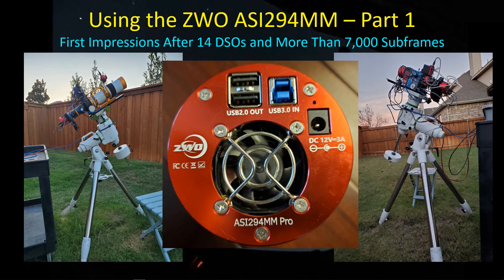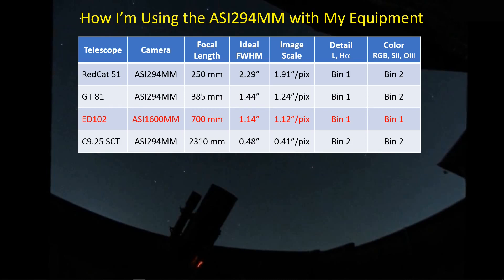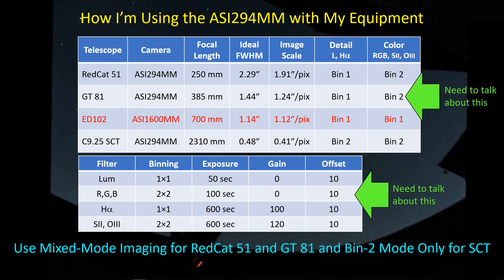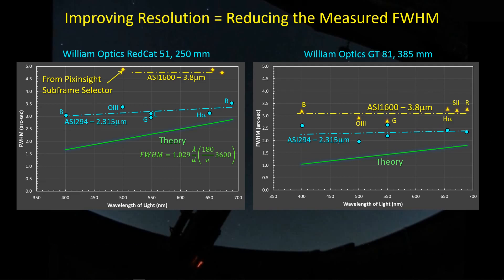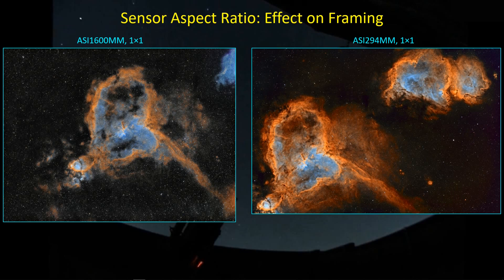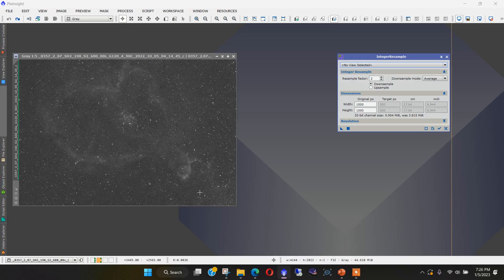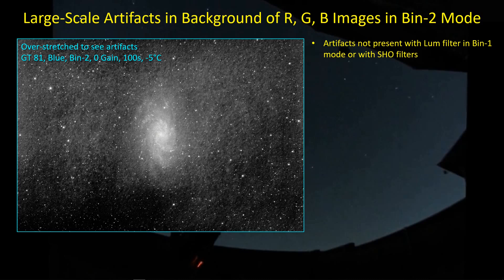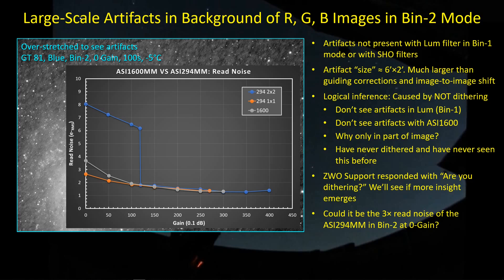First Imaging Impressions of the ZWO ASI294MM - Part 1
I've finally put some serious imaging time in with the ZWO ASI294MM so I thought I'd share my observations to date with you. I am enjoying the camera and there is real improvement in image resolution when using it with my William Optics RedCat 51 and Gran Turismo (GT) 81iv. And there are some things we need to discuss...